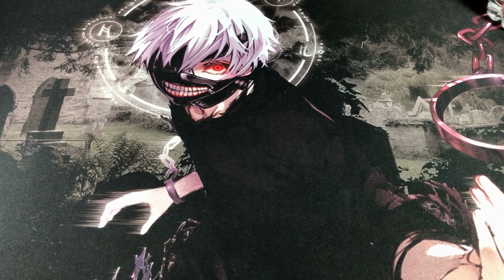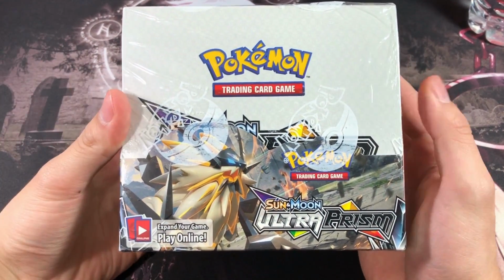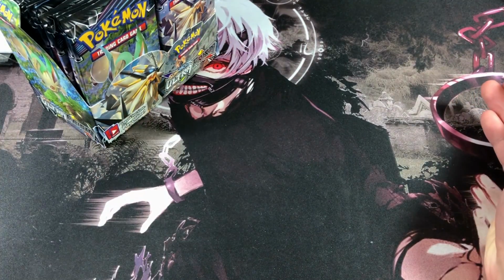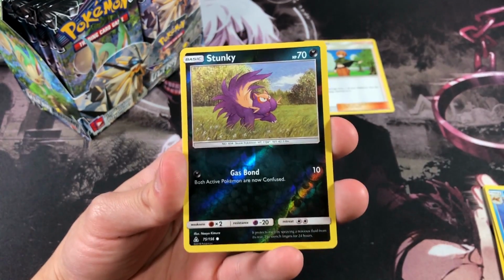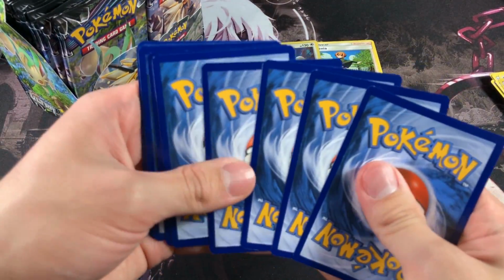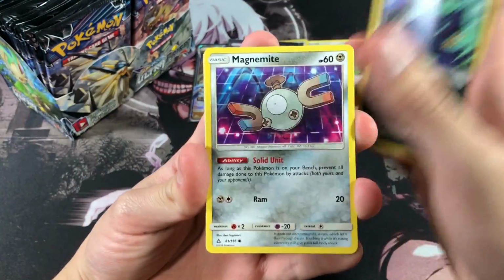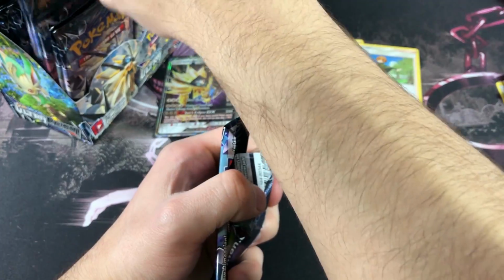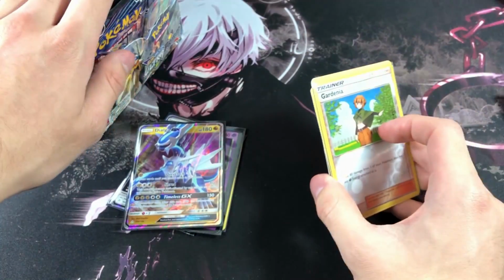BRAND *NEW* ULTRA PRISM POKEMON BOX OPENING! (BEST EVER..)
SO EXCITED TO OPEN UP THIS BOX YO!

EBAY STORE!

GHOUL ARMY MERCH!

WATCH THESE RANDOM PLAYLISTS FOR MORE CONTENT!